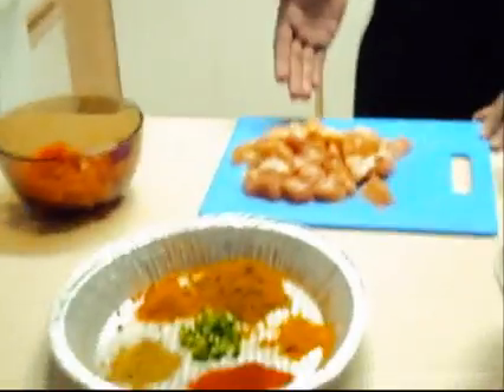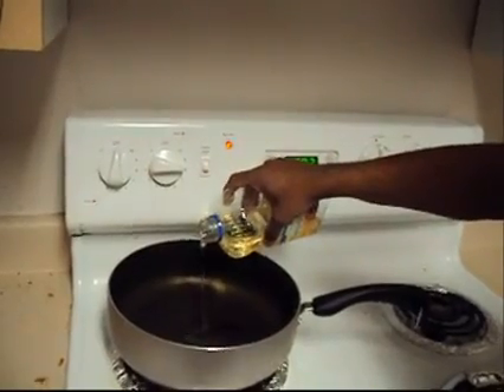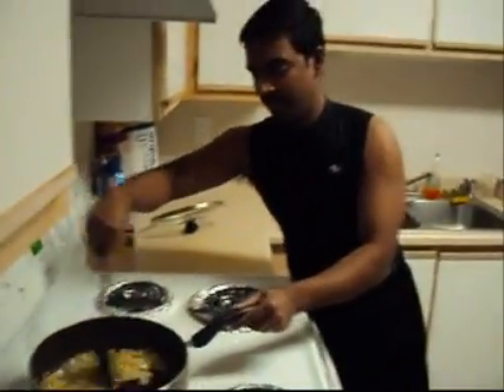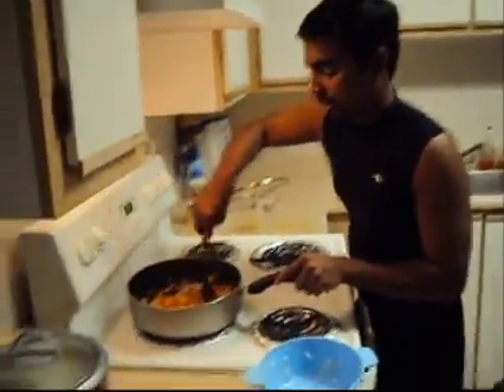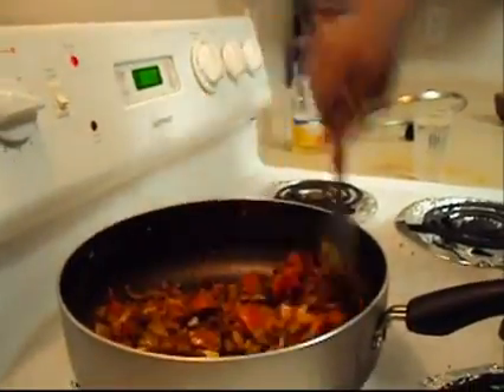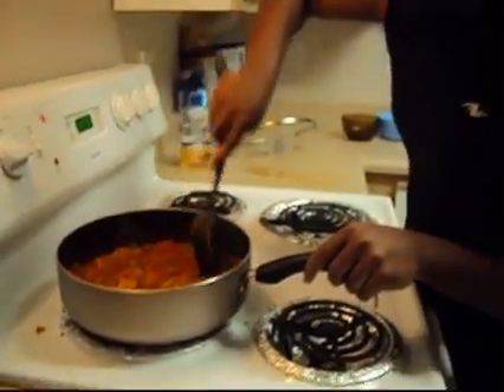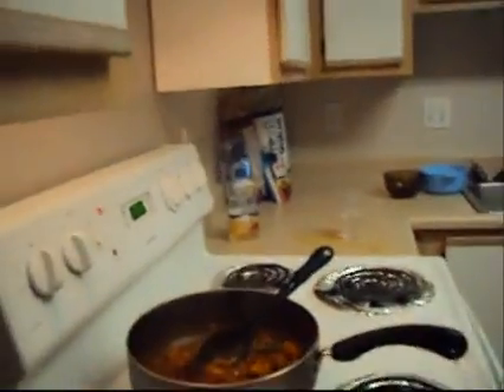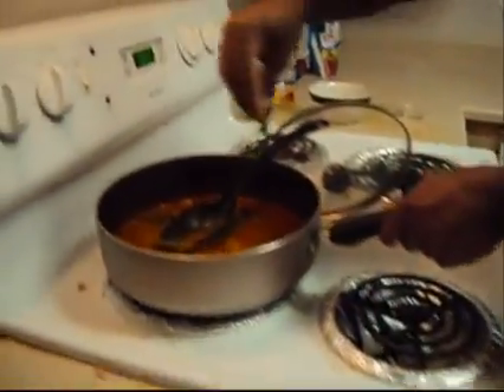Kerala style chicken curry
Kerala style chicken curry preparation by Alex Mohandas -